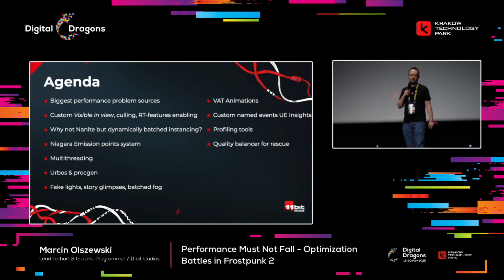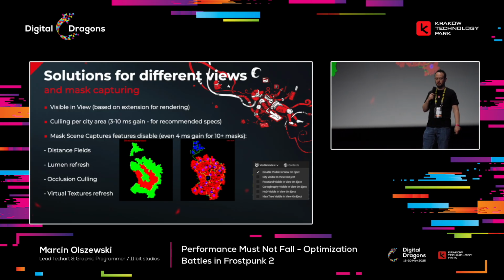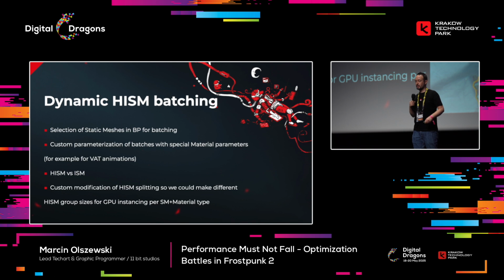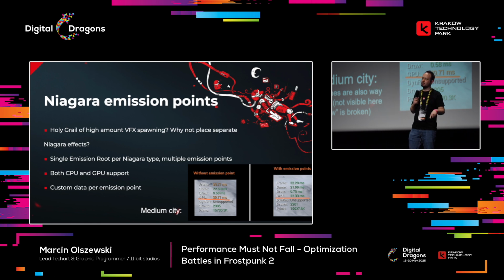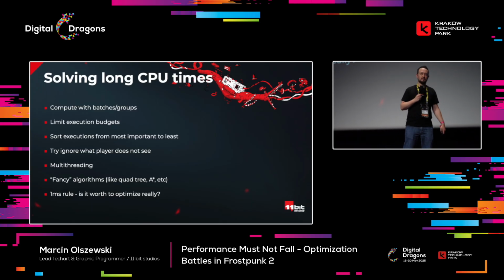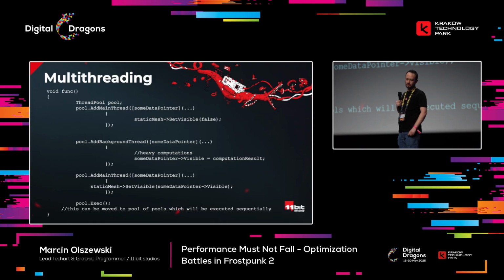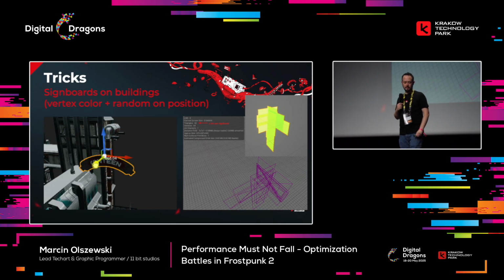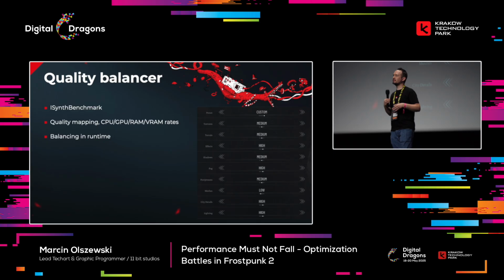Marcin Olszewski - Performance Must Not Fall - Optimization Battles in Frostpunk 2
Presentation is about tricks that we have used to optimize Frostpunk 2. Agenda will be around culling, instancing, massive VFX system, multithreading, procgen, smoke&mirrors, VAT animations and profiling tool that we have used

🎮 Digital Dragons Conference is one of the largest international events for the digital entertainment industry in Central and Eastern Europe!

🌍 The main goal is to create a Business to Business (B2B) cooperation platform within the games sector in Europe.

🗓️ The 2025 edition of Digital Dragons Conference took place from 18–20 May in ICE Krakow Congress Centre and Q Hotel Plus.

🚀✨ Digital Dragons Conference is a part of the broader Digital Dragons Hub initiative, which supports the game development industry through educational programmes 🎓, acceleration for indie studios 💡, and coordination of the Sectoral Council for Competences – Gaming and GameDev 🤝.